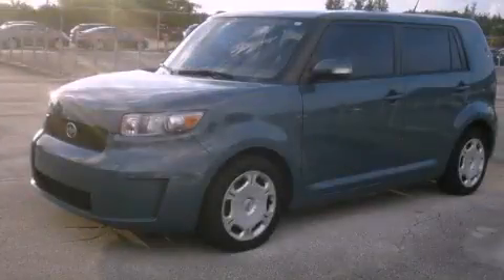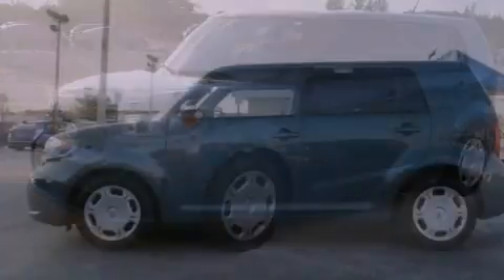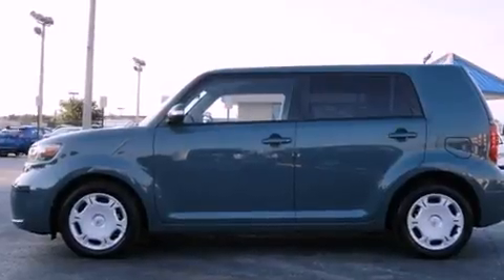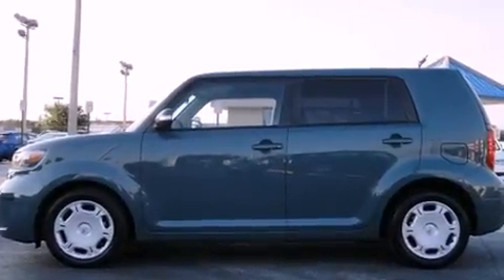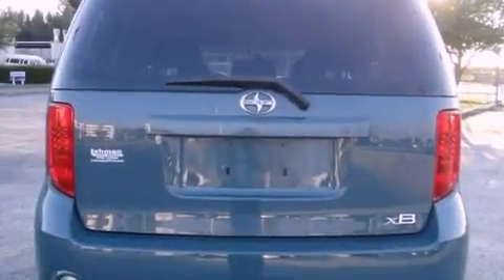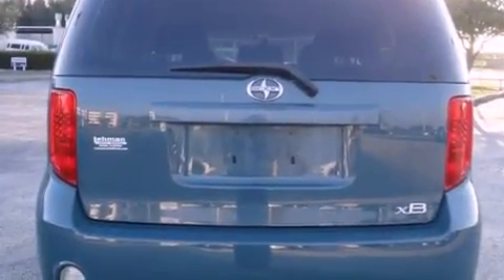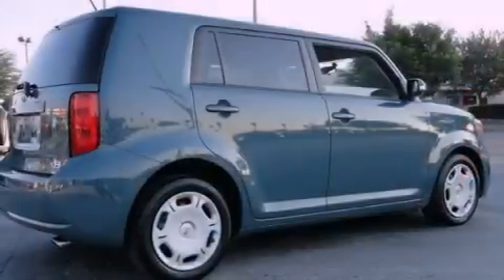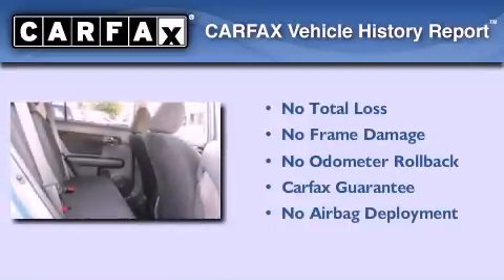Used 2008 SCION XB Miami FL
Year : 2008
 Make : SCION
 Model : XB
 Engine : dohc efi vvt-i i-4
 Trans . : automatic
 Exterior : green
 Miles : 52,450
 Interior : green

 Lehman Mazda